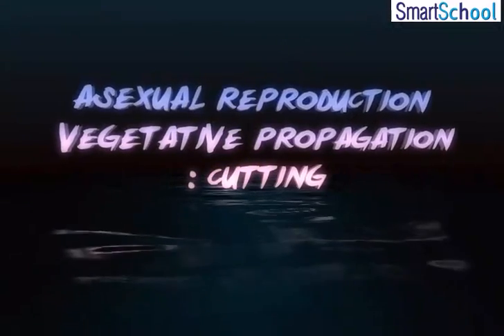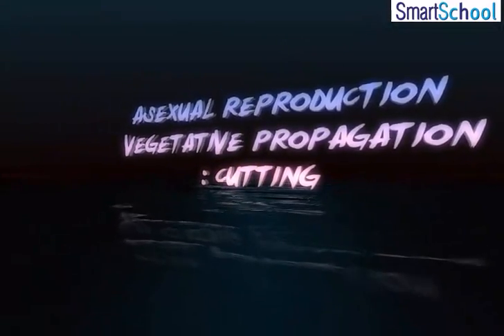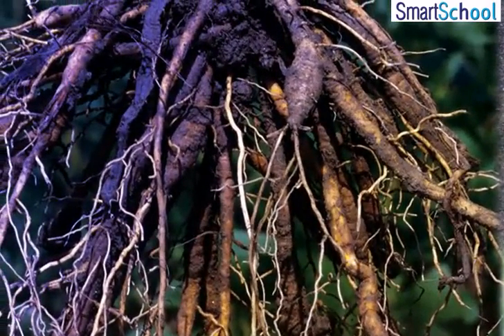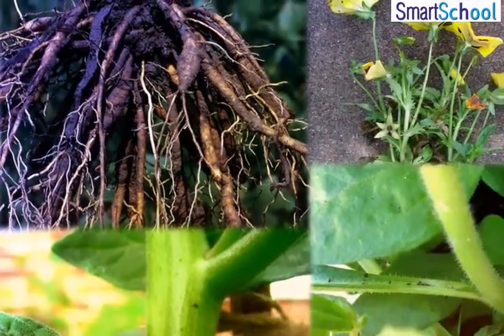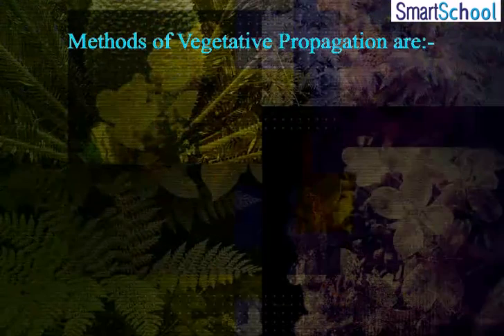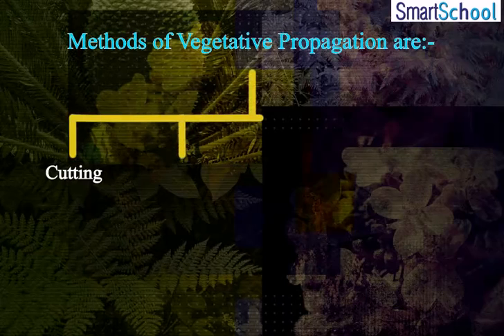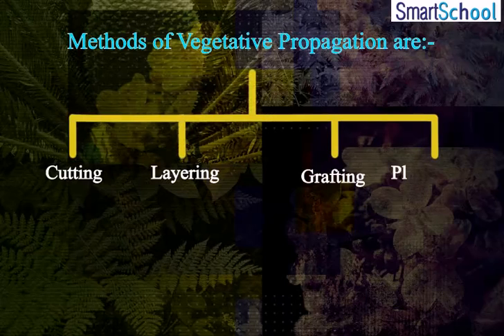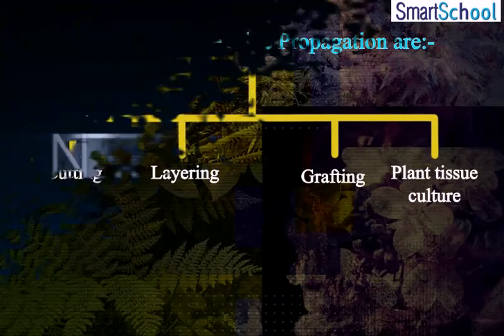Asexual Reproduction | Vegetative Propagation : Cutting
Vegetative propagation is a form of asexual reproduction of a plant. Only one plant is involved and the offspring is the result of one parent. The new plant is genetically identical to the parent. New plants grow from parts of the parent plant.

Method of Vegetative Propagation is :
1.Cutting
2.Layering
3.Grafting
4.Plant Tissue Culture

Small Vegetative Part of a Plant Removed by making a cut with gardening scissors is called a Cutting. It may be a Piece of Stem/Root/or even a Leaf.
Some Buds must be there on the Part which is being cut.  Example- Propagation of Grapes, Rose, Sugarcane, etc. Watch to Know How a Plant Grows Via it.